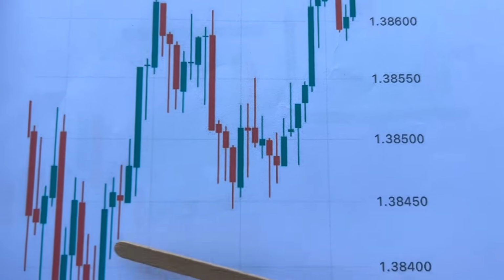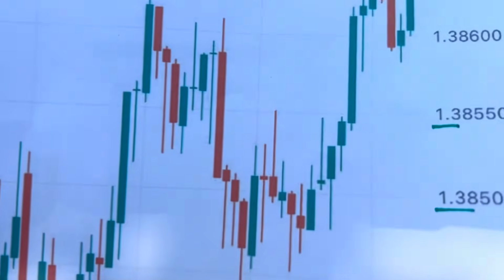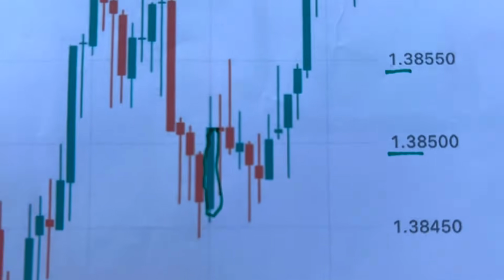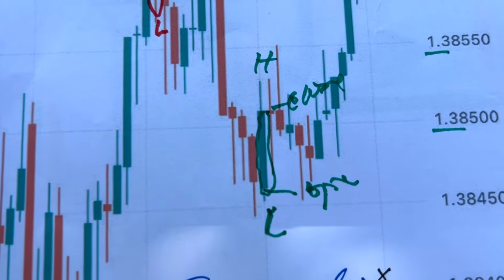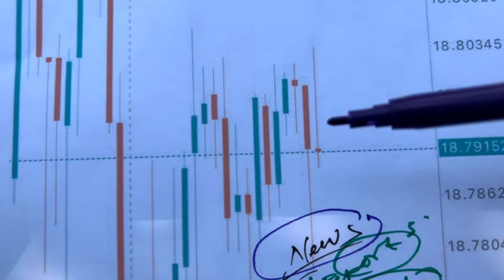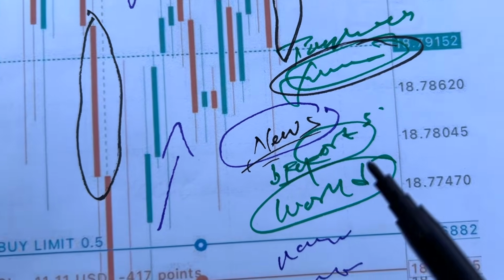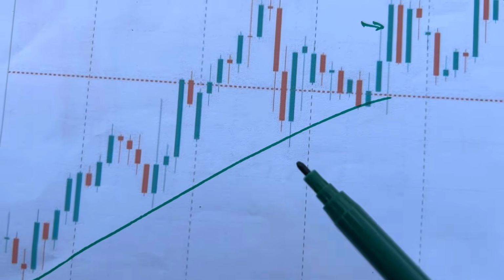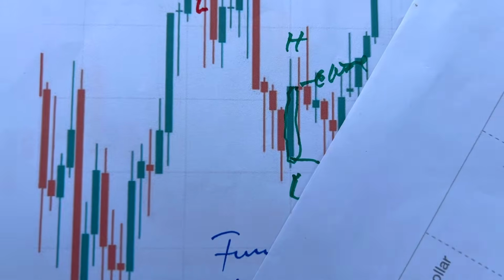How to analyse forex charts Technical & Fundamental Analysis: Beginner to Expert Trader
TIMESTAMPS
0:00 Intro
1:00 First Topic Covered
1:30 Second Topic Covered
2:30 Third Topic Covered

1. Live One-on-One Class: R3.5k/$204
2. Recorded Tutorials: From R1700/$125
3. VIP Signals: R750/$55